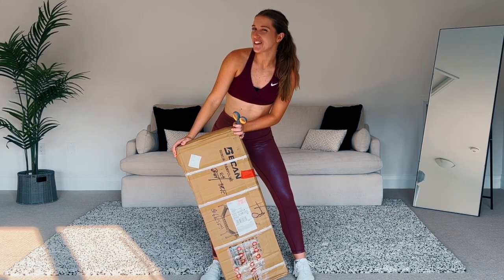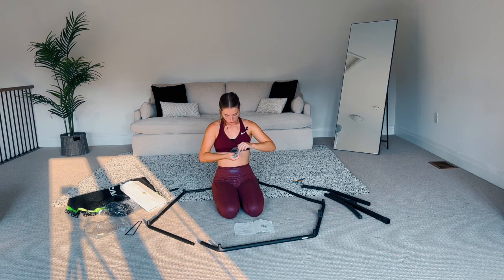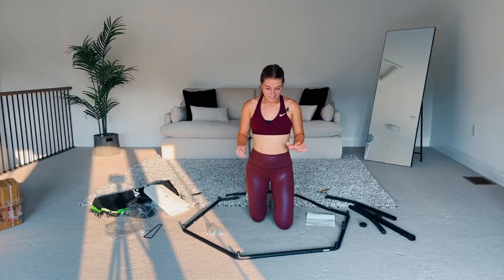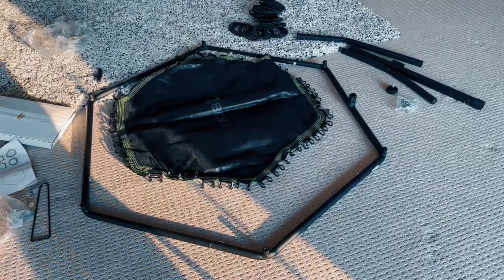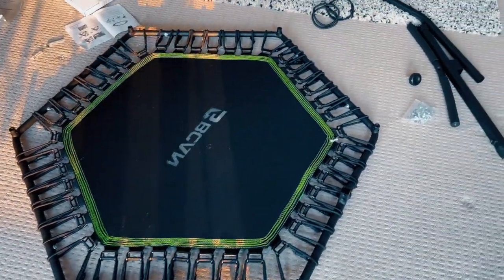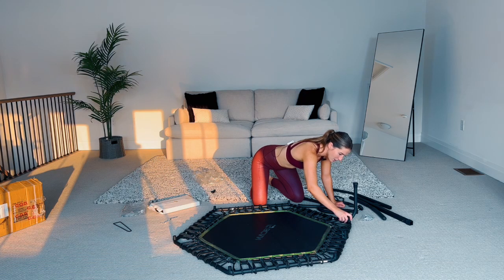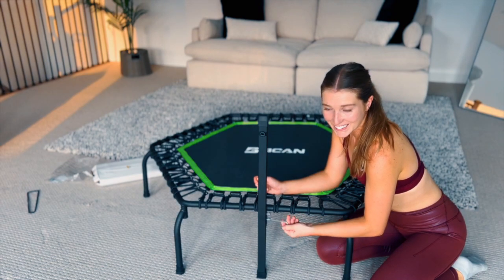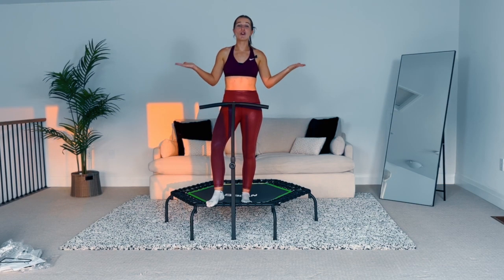BCAN Rebounder Review and Assembly Guide | Best Mini Trampoline on Amazon?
In this comprehensive BCAN rebounder review, I'll show you how to assemble and use this popular mini trampoline that I recently got from Amazon. Whether you're looking for a fun way to exercise at home or want to know if this rebounder is worth the investment, I've got you covered. Join me as I unbox, assemble, and share my honest opinion on the BCAN rebounder's performance, durability, and overall value.

To get the BEST (AND QUICKER) RESULTS, subscribe to our on demand platform where you get full length workouts, monthly challenges, an amazing community and a chance to win a Lululemon gift card every month.

DON'T HAVE A REBOUNDER YET?

Let's build a strong, badass, self-loving community! I am here for you so please reach out anytime on the platforms below:

Share your workout videos & post-workout selfies with me on Tik Tok, YouTube or Instagram by tagging me @jumpnjacked